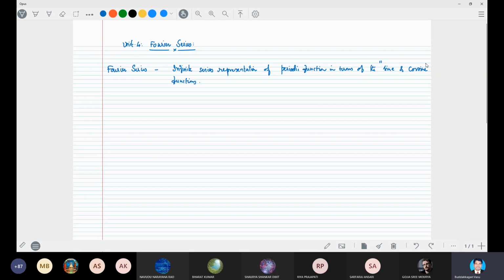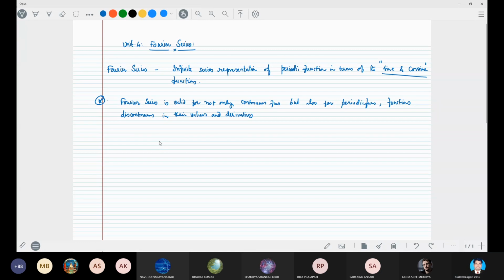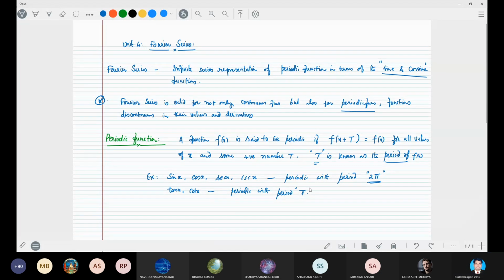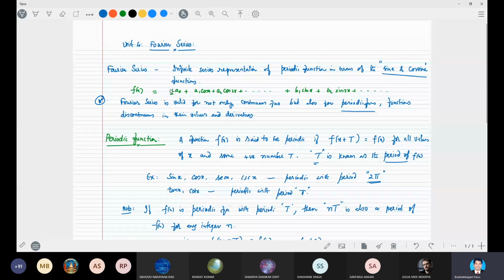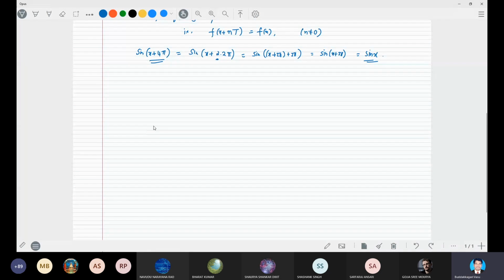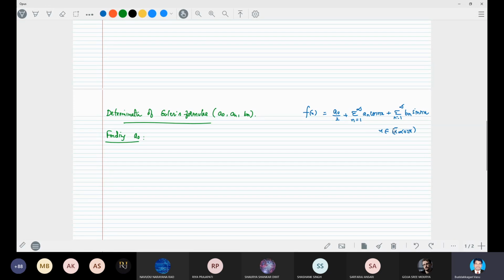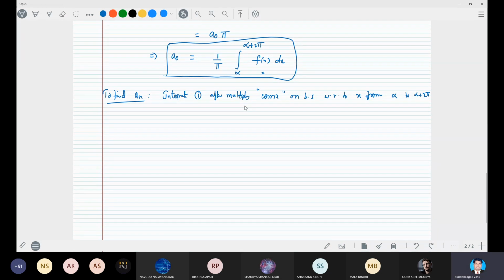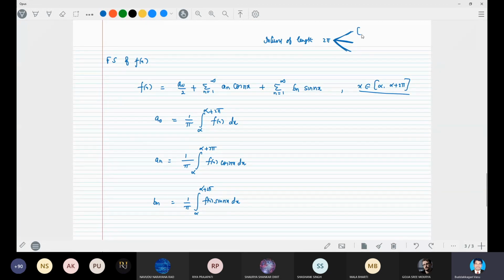05-07-21 --- Mathematics-II (Fourier series introduction)Lecture D group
D group class recording of Mathematics-II Lecture by Buddakkagari Vasu sir dated 5 July 2021.